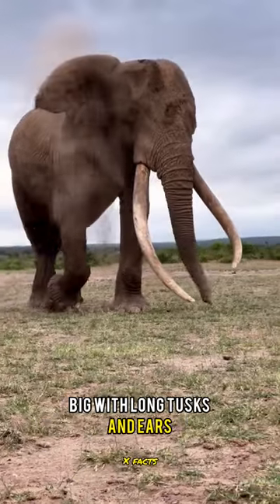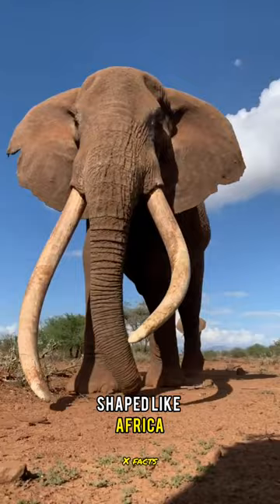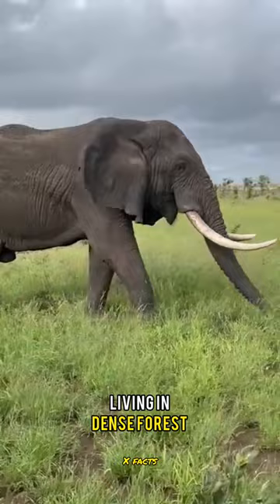African Elephant | Earth's Largest Land Animal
Elephants in this insightful video! 🐘🌍 Discover their majestic size, distinctive features, and remarkable behaviors as Earth's largest land animals. 🌳🐾 From diverse habitats to their incredible memory, join us as we delve into the lives of these intelligent creatures. Learn about the conservation challenges they face and the efforts to protect these gentle giants. 🌿✨ Dive into the heart of the savanna and forests to witness the social dynamics, communication methods, and surprising swimming abilities of African Elephants. 🎥🐘 Don't miss this captivating journey into the wild as we unravel the many facts that make these magnificent beings truly awe-inspiring! 🔍🌟